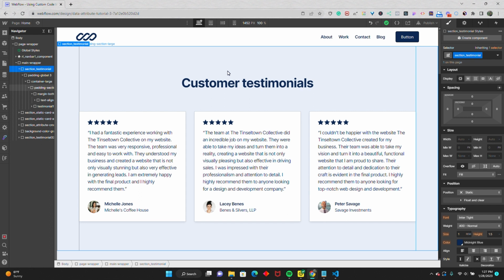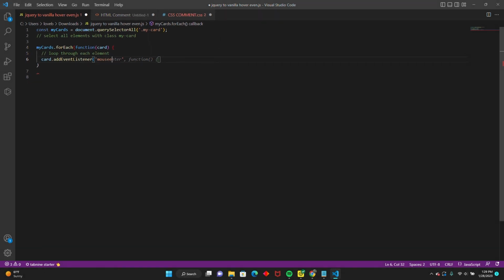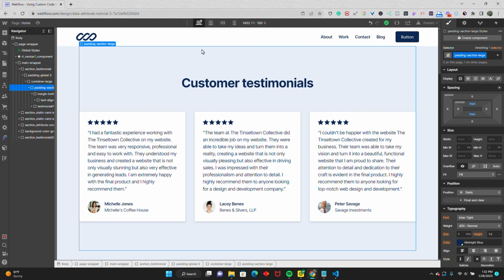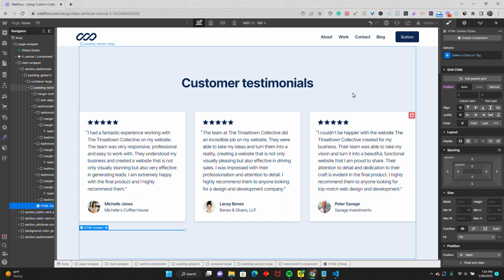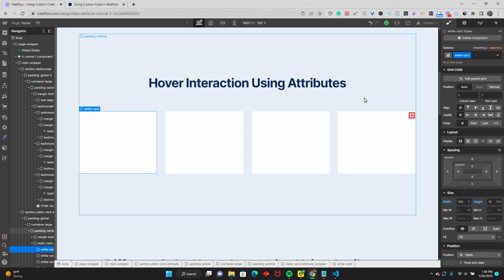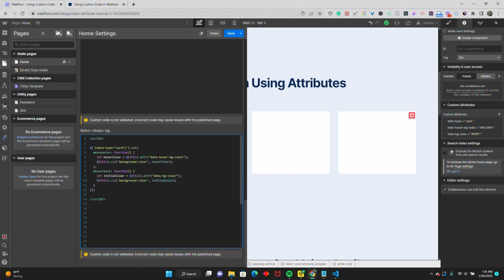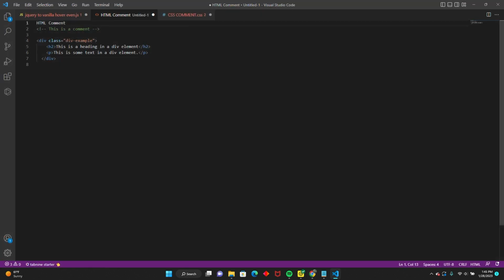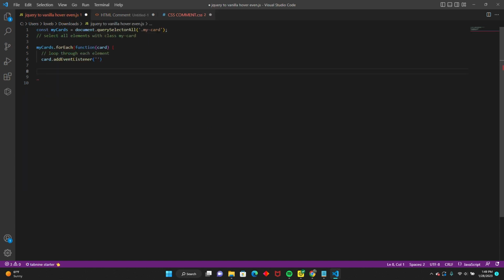No Code To Know Code | 4 Webflow Custom Code Tips You Should Add To Your Workflow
In this video, I share with you four tips that you can use when utilizing custom code in Webflow. These are some practices I like doing when working with custom code inside of Webflow and wanted to share them with you in the hopes that you can also start to implement them in your workflow.

👉Try Webflow
👉Sonduck Film Motion Graphic Templates

Timecode:
0:00 Intro
0:33 Tip #1 – Use A Dedicated Code Editor
1:56 Tip #2 – CSS In The Embed Element
3:45 Tip #3 – Data Attributes
5:53 Tip #4 – Comments
8:12 Outro – Thank You For Watching